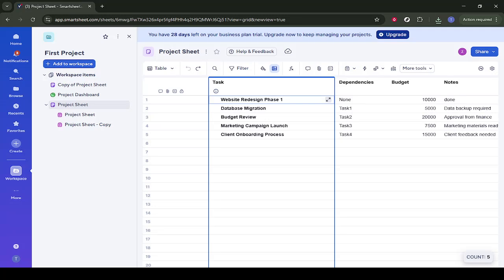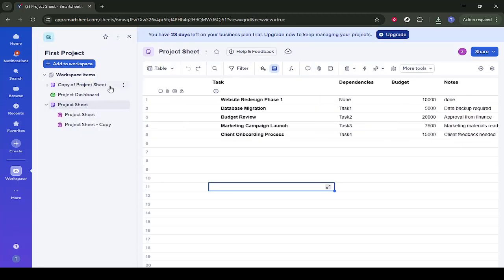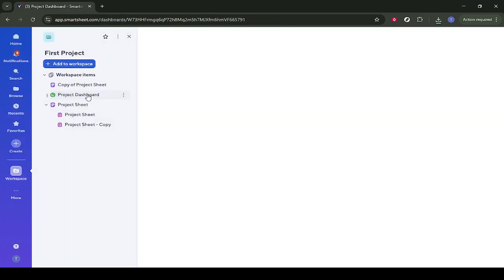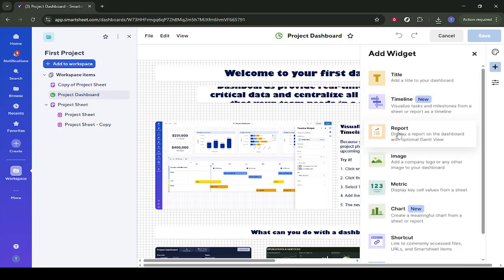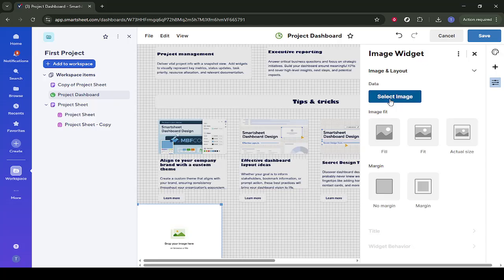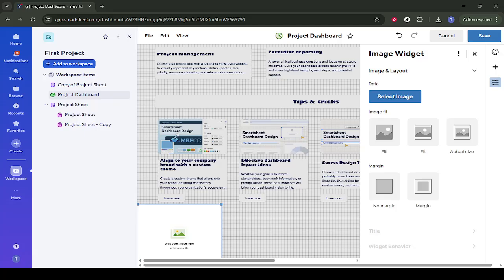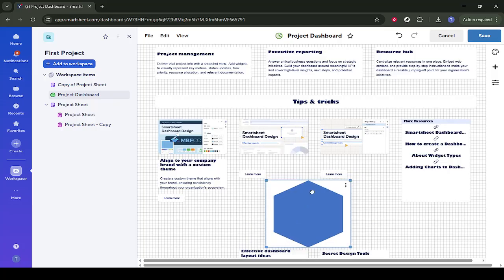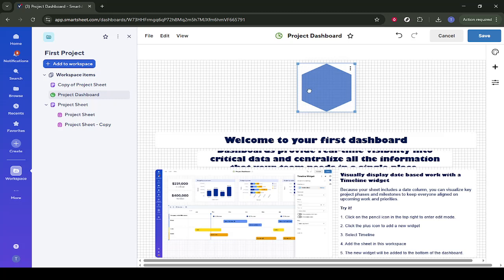How To Add Logo Into Smartsheet [2026 Guide]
In today's video we cover: add logo to Smartsheet, Smartsheet tutorial, Smartsheet tips, how to use Smartsheet, branding in Smartsheet, Smartsheet customization, logo design tips, project management tools, Smartsheet features, insert logo Smartsheet, Smartsheet for beginners, visual branding, enhance Smartsheet, Smartsheet logo guide, Smartsheet design, business branding, productivity tools, Smartsheet help, logo placement tips

-Google Drive
-Google Meets
-Google Sheets
-Google Chrome
-Google Forms
-Google Gmail